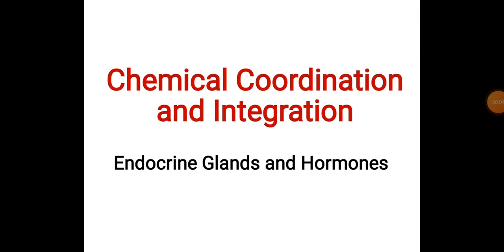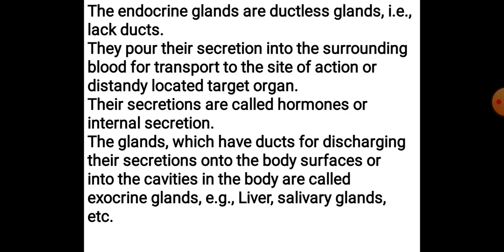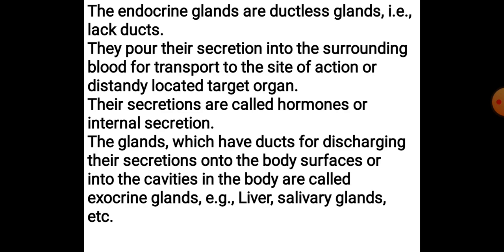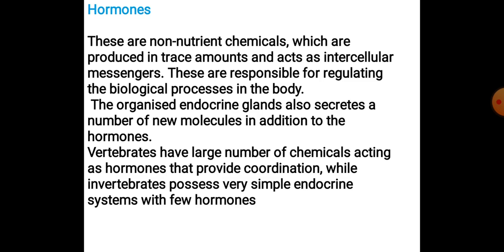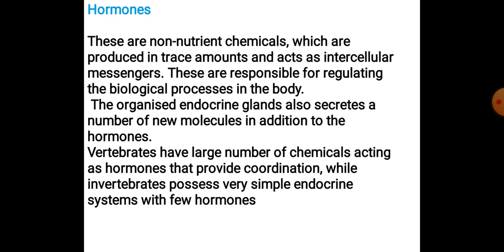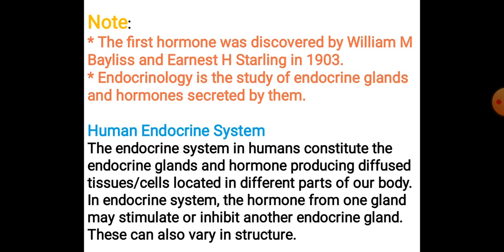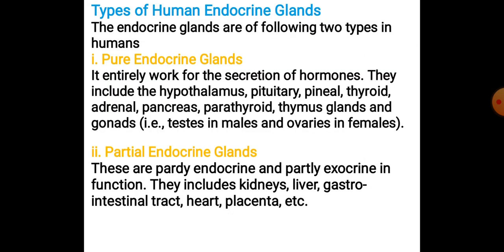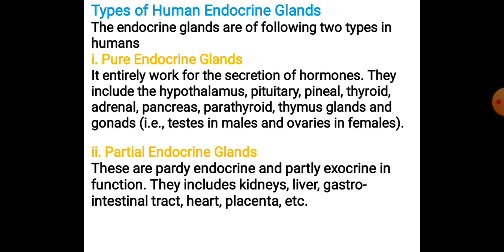Biology ll Chemical Control and Coordination ll Endocrine Glands